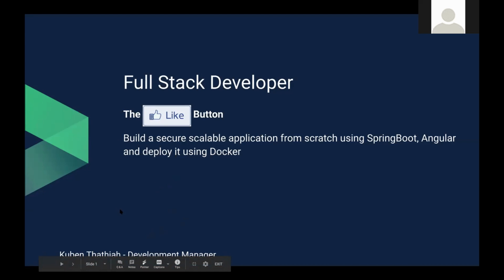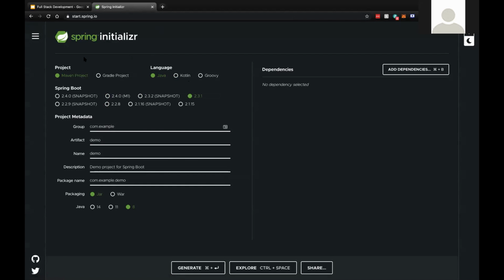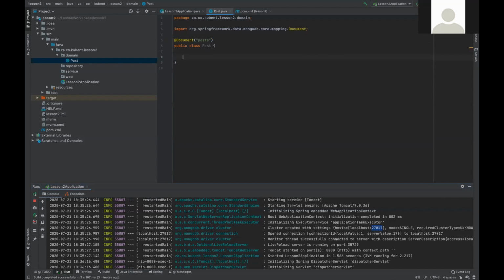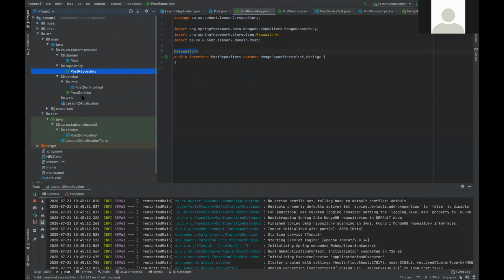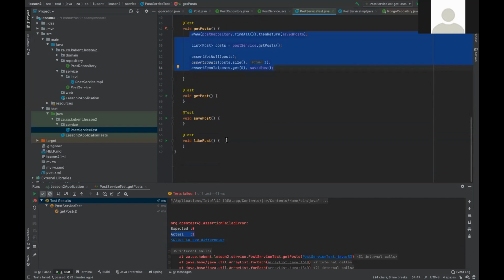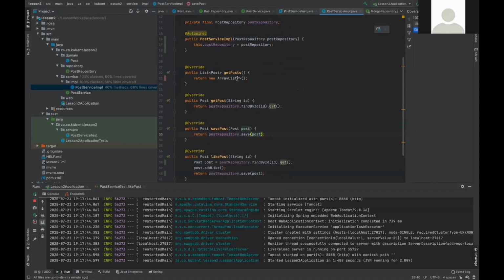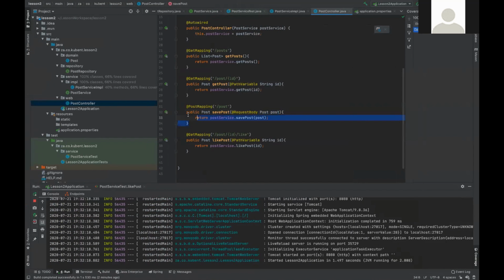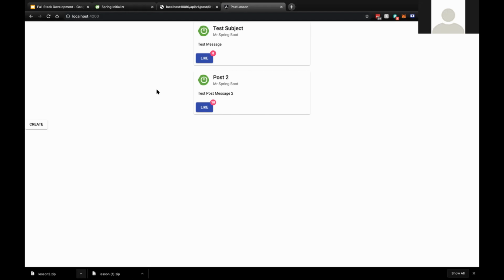Live Lesson - Create a Spring Boot Application from scratch with unit tests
This video was from a live session building a Spring Boot application from scratch with unit tests

docker run -it -v /Users/kuben.thathiah/mongodata:/mongodata -p 27017:27017 --name mongodb -d mongo